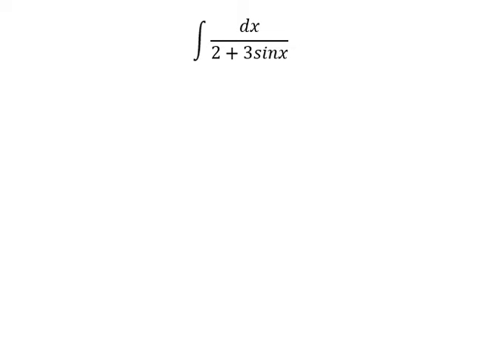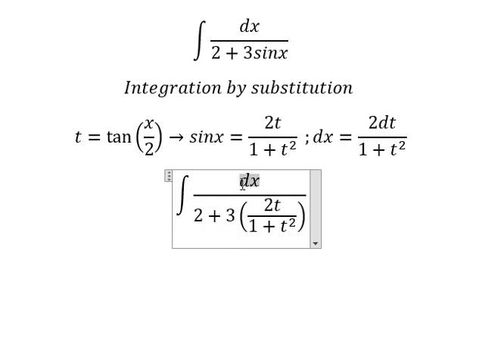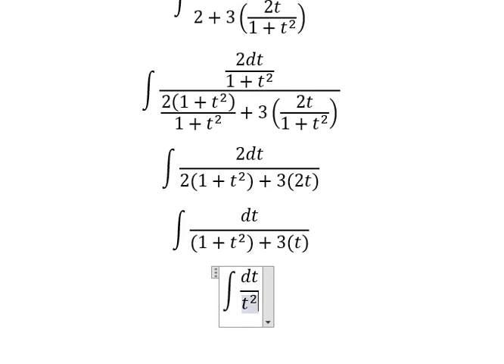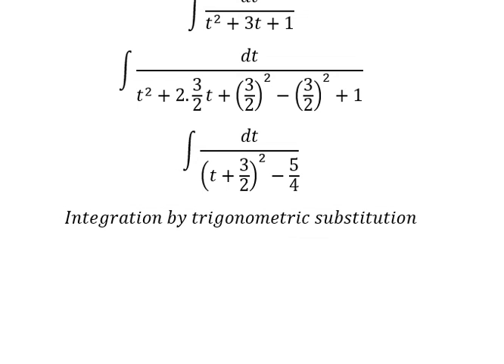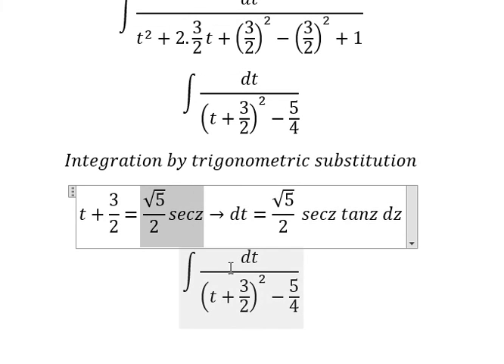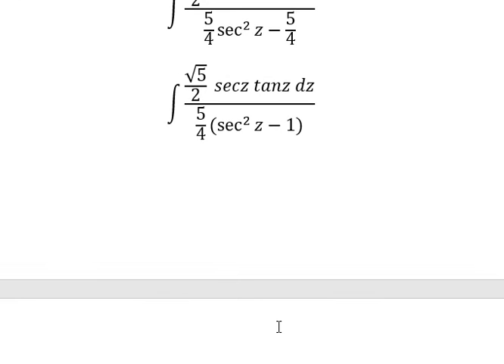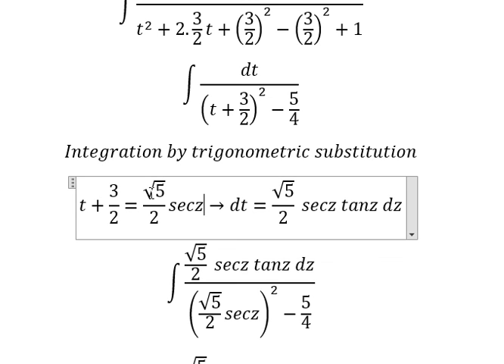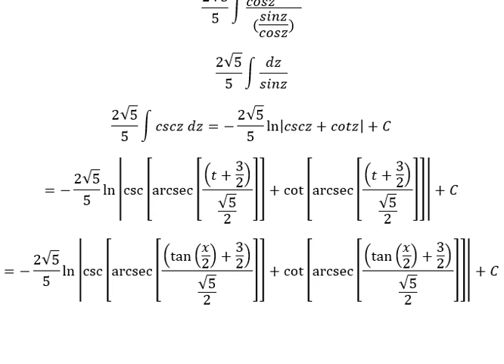Calculus Help: Integral ∫ dx/(2+3sinx) - Integration by Weierstrass Substitution - SOLVED!!